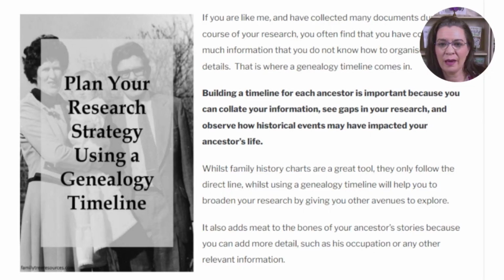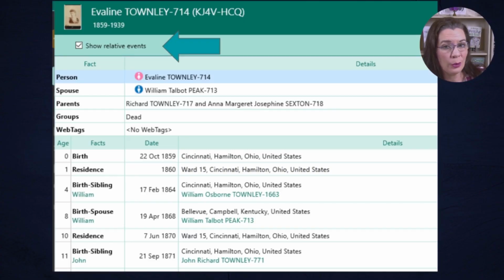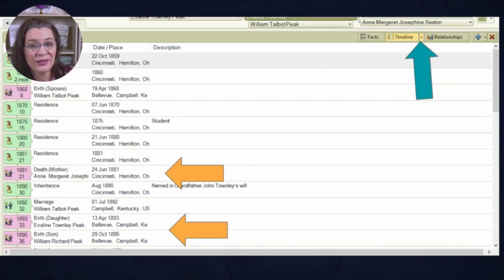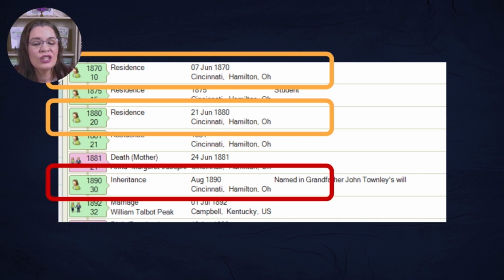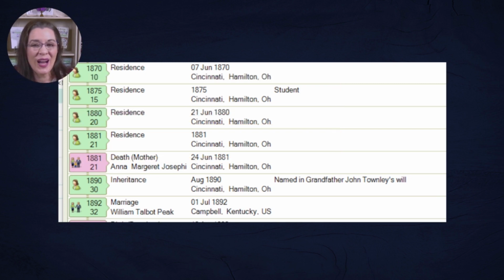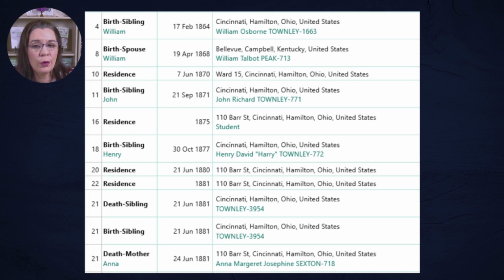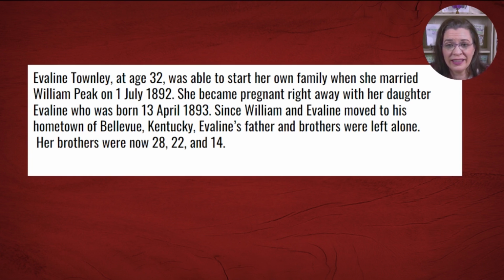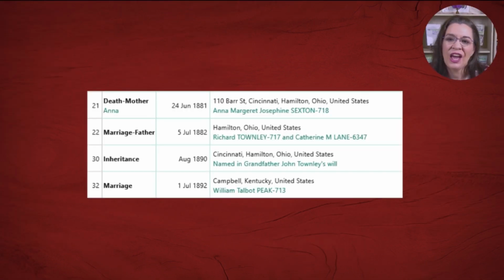AWESOME Genealogy Clues About My Ancestor's Story From Timelines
After you construct a timeline with Family Tree Maker or RootsMagic, you will better understand your ancestors.

CONTINUE LEARNING

CHAPTERS

00:00 Intro
00:42 Use Genealogy Database to Make Timeline
01:33 Show Relative's Events to RootsMagic Timeline
02:04 Show Relative's Events to Family Tree Maker  Timeline
02:59 What's Your Genealogy Question?
04:41 Timelines Suggest Answers
07:06 Do You See the Benefits?
07:56 What if your assumption is wrong?